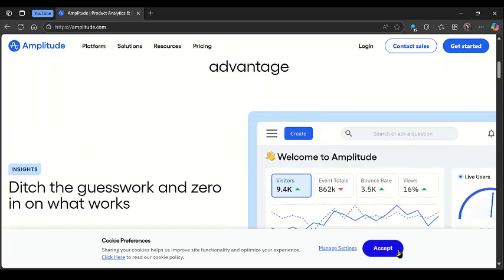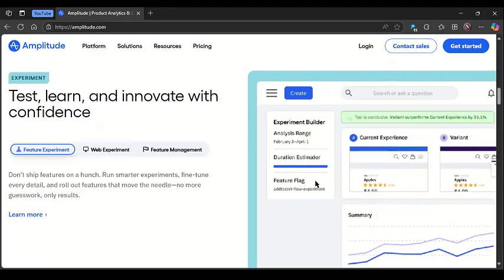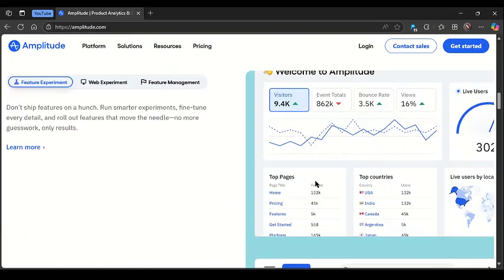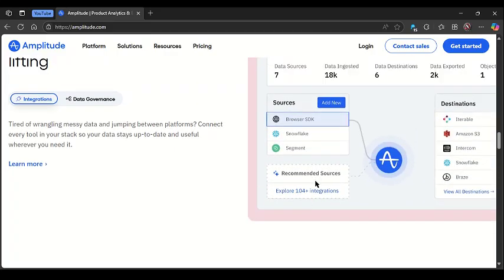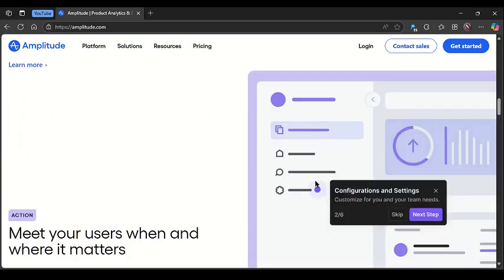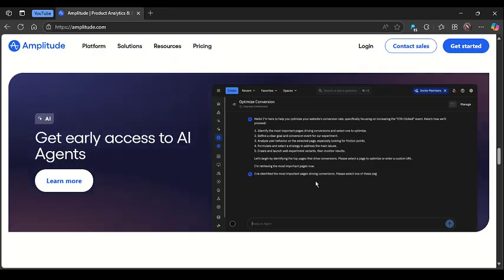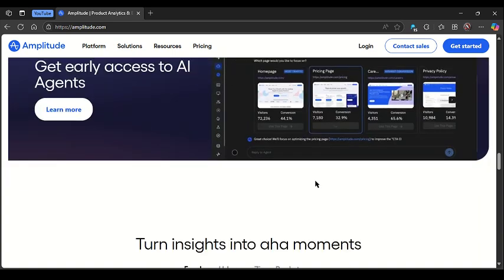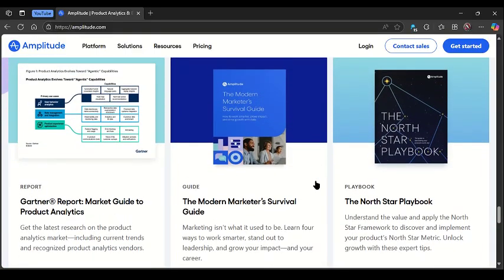Amplitude Review: Best Analytics Tool For You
In This Video, you will learn about Amplitude Review: Best Analytics Tool For You